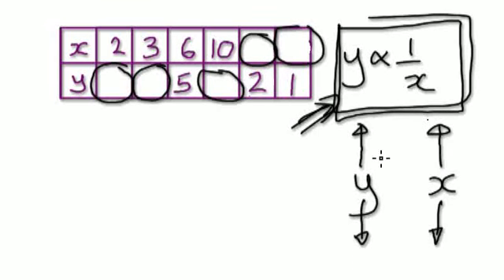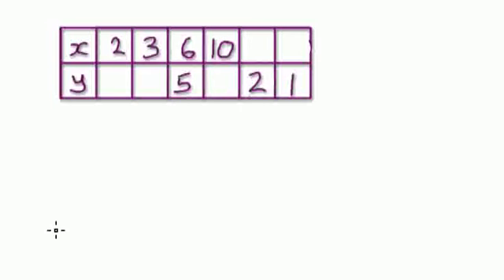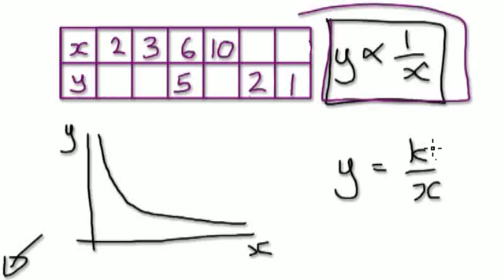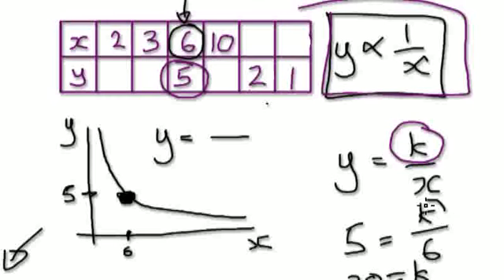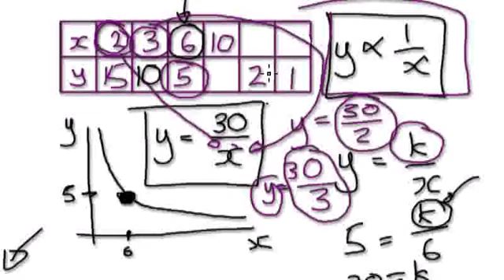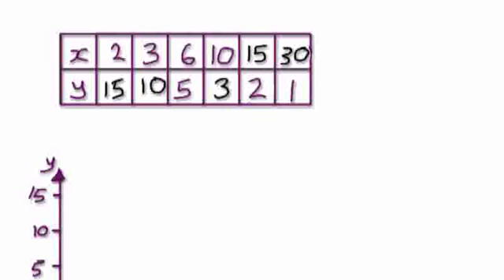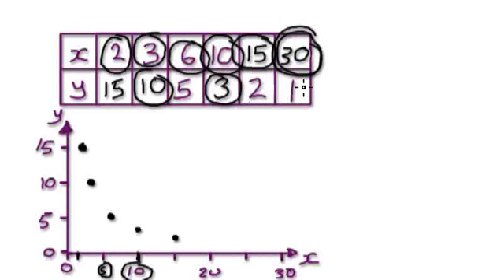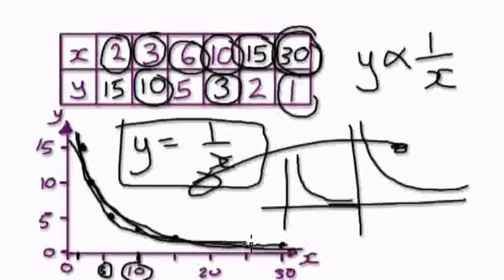Video 841 - Inverse Proportion - Practice